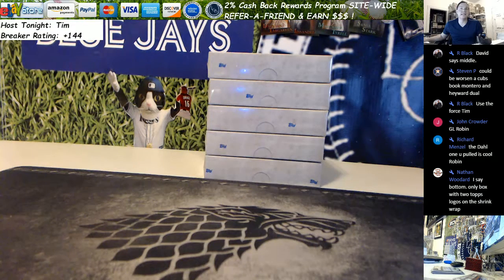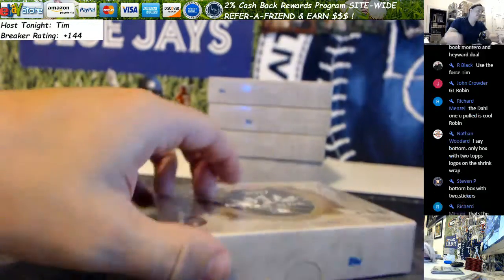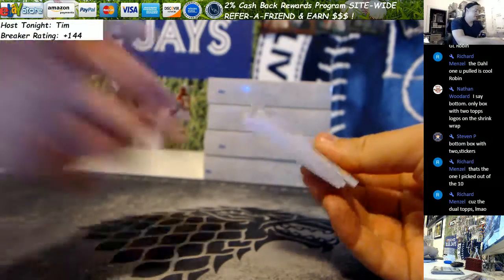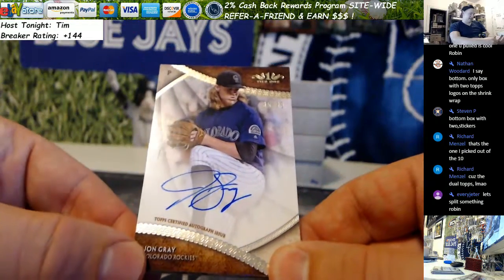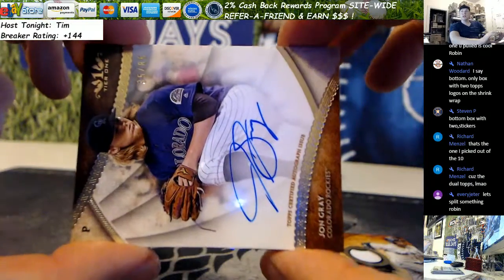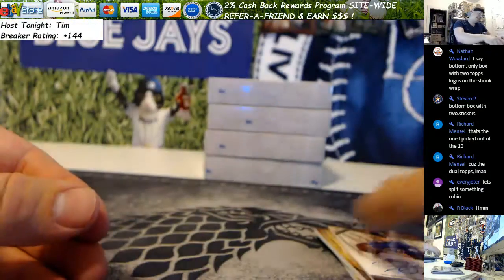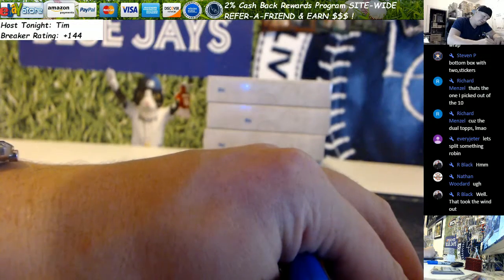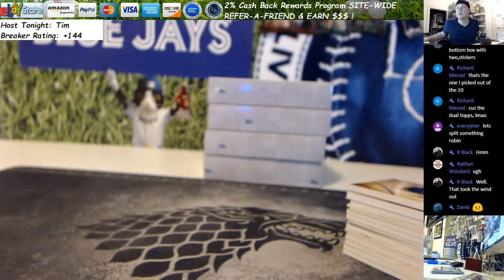2017 Topps Tier One Baseball 1 Box Break Robin B